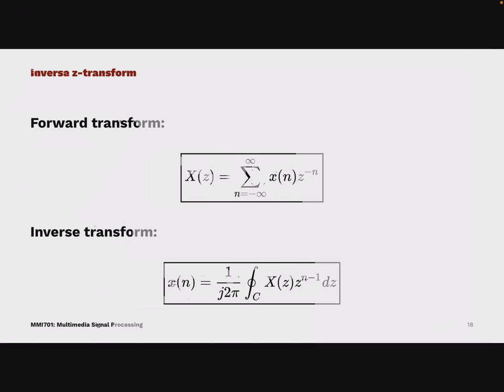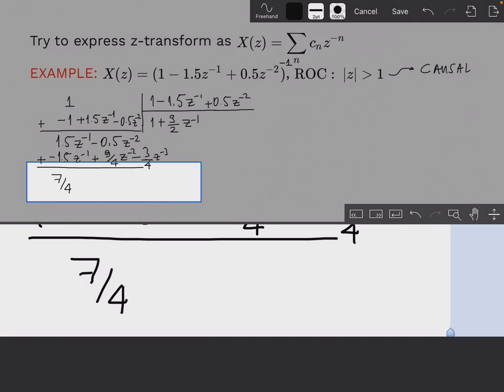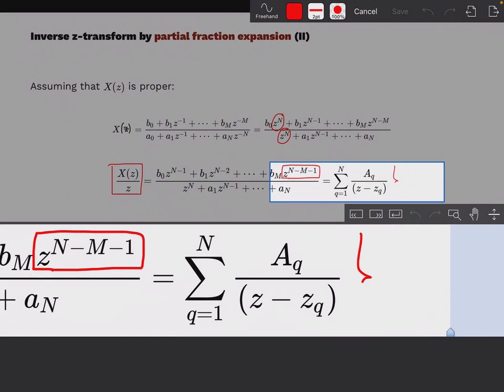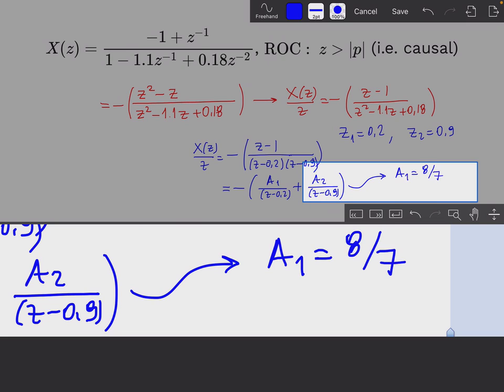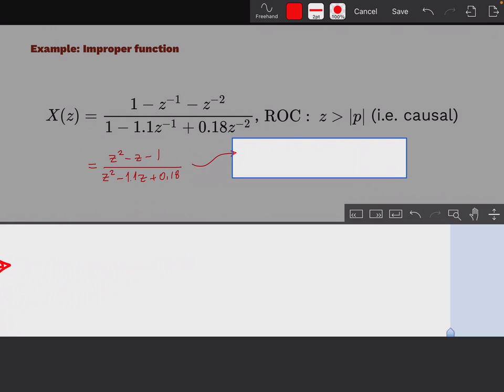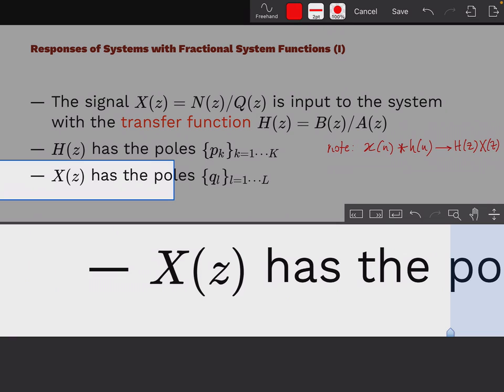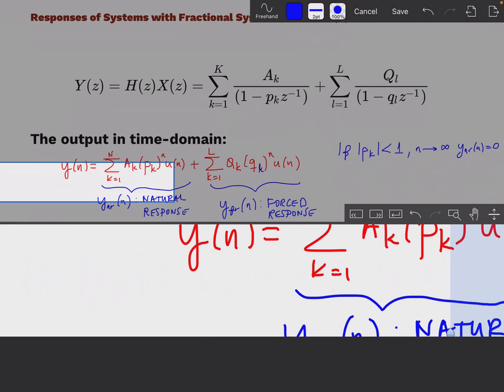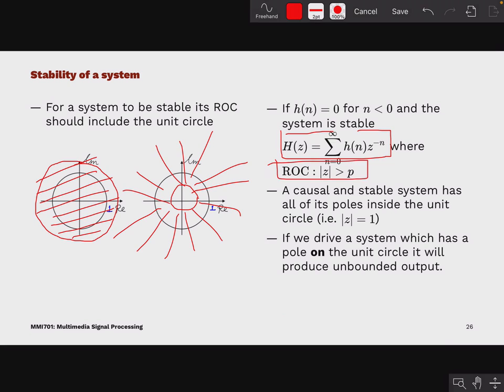MMI 701 - Week 3: z-transform (Pt 3)